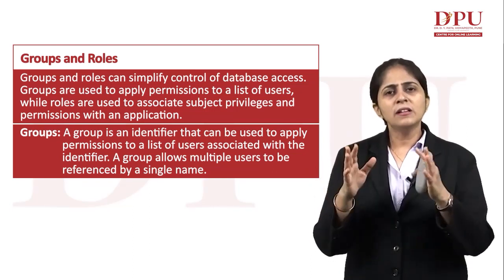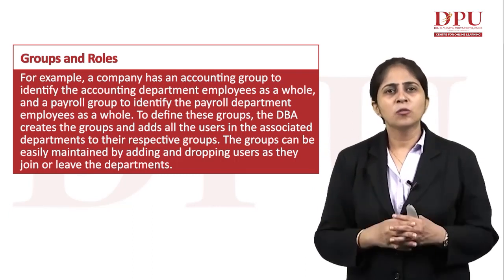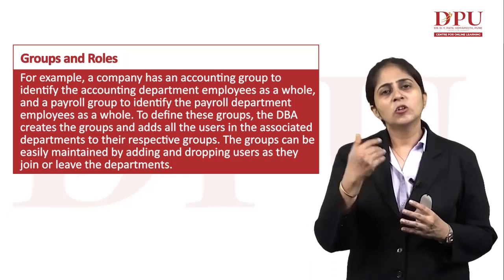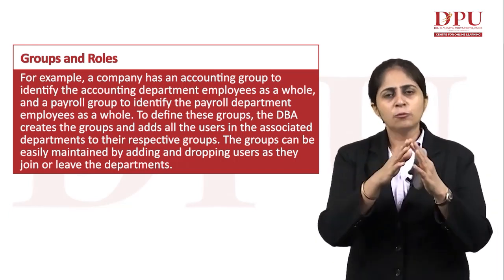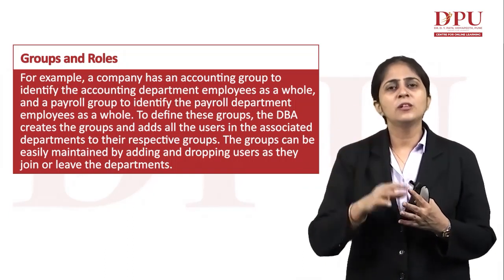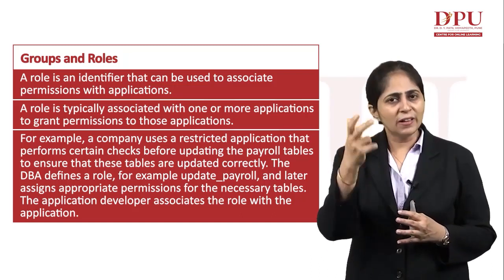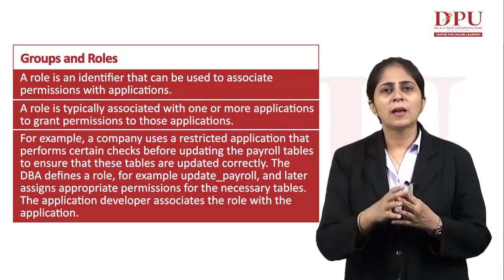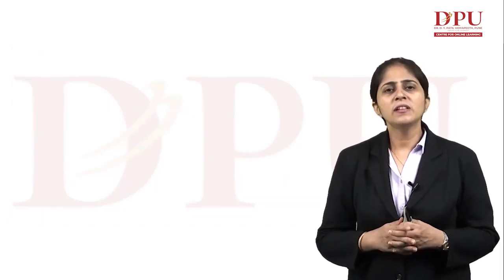Unit 10 BI Deployment, Administration & Security Video 04